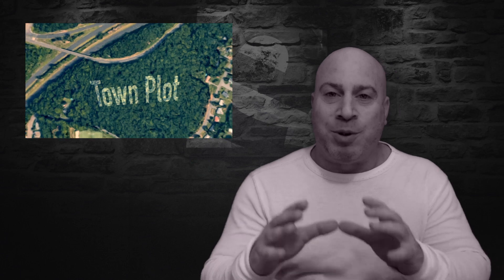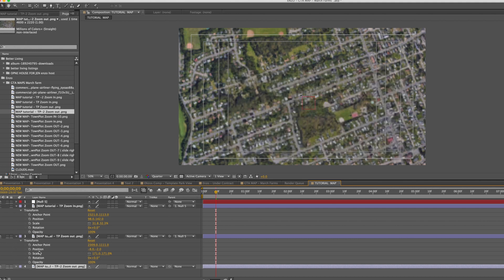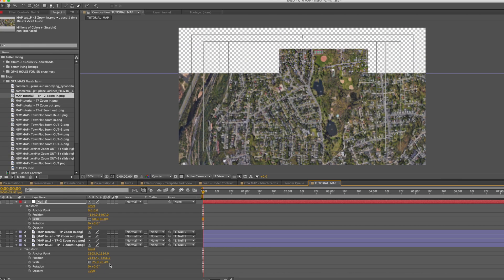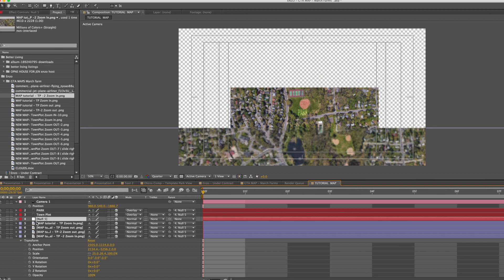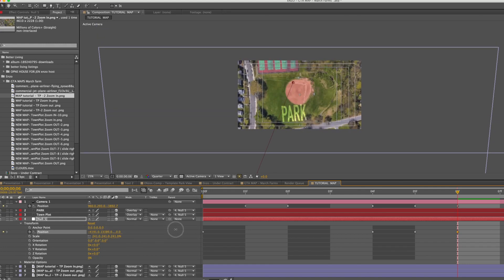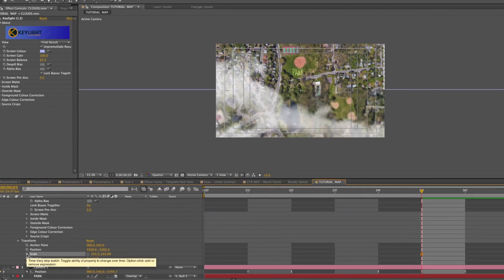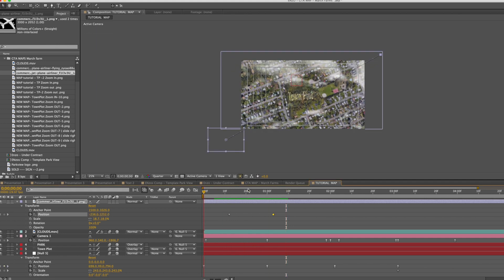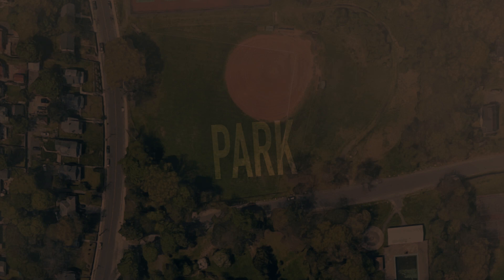How To Make Gta Map Zoom Effect In After Effects Tutorial | Andreas Hem Inspired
How To Make Gta Map Zoom Effect In After Effects Tutorial | Inspired by Andreas Hem .

Andreas Hem is one of my favorites, If you haven't seen any of his videos go check him out. His transitions are just out of this world. Enjoy this inspired after effects map zoom tutorial..

.GIVE INCENTIVES TO YOUR CLIENTS:
If you own a business and would like to offer your own free vacation certificate incentives to your clients.. You can check out

Related:
Map zoom to sky effect
map zoom effect after effects
gta map zoom effect
map zoom effect

"The creator of this video may receive financial compensation for actions resulting from this video or links"  furthermore any income claims presented are not intended to serve as a guarantee of income. Instead, they’re designed to give you an idea of what’s possible. Success in this business – as with anything, requires leadership, hard work and dedication. (This doesn’t mean you will achieve the same results.  In accordance with the new guidelines from the FTC we are required to inform you that "some" of the links on this blog/website/Videos, either through images, text, audio anywhere throughout our website or descriptions, are affiliate marketing links. If you purchase products through these links then we get paid a commission. The amount of commission varies from product to product.”